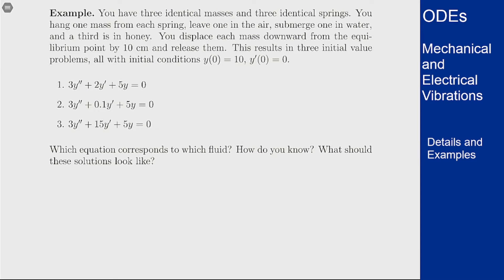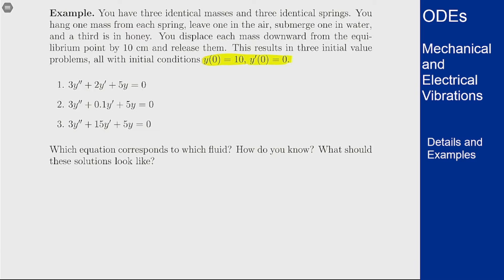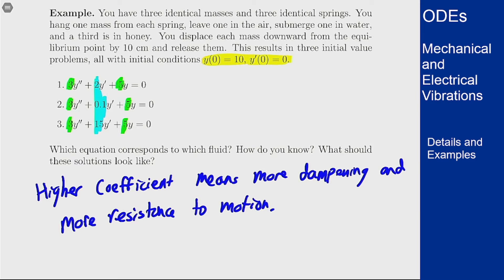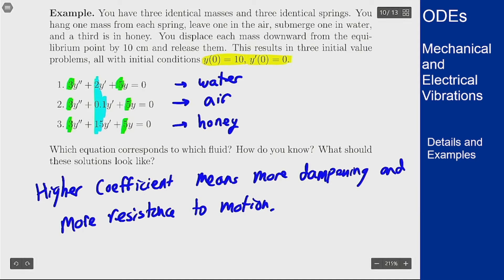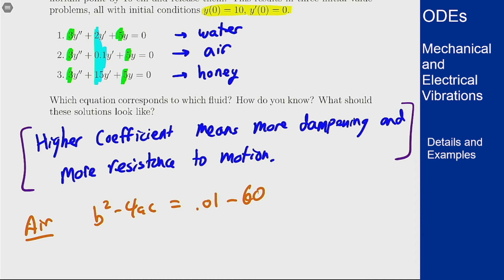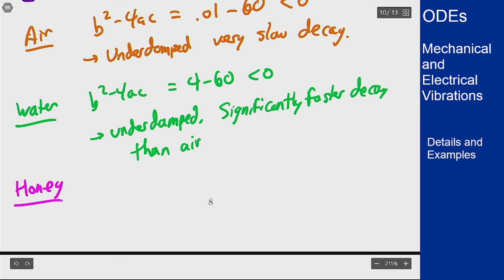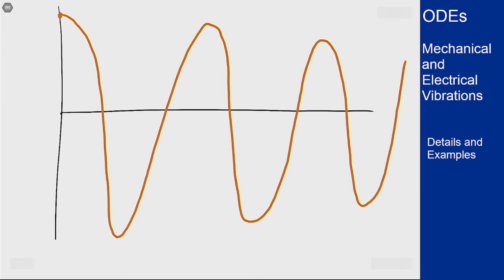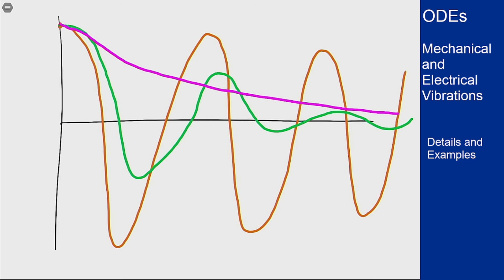Differential Equations - Mechanical and Electrical Vibrations - Example 2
Video showing a second example with mechanical and electrical vibrations, emphasizing the physical interpretation of the damping coefficient and how this can be used to analyze equations. Interpreting the graphs of solutions is also discussed.